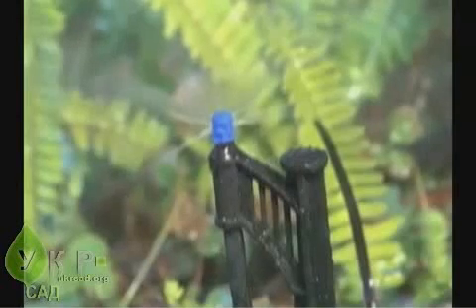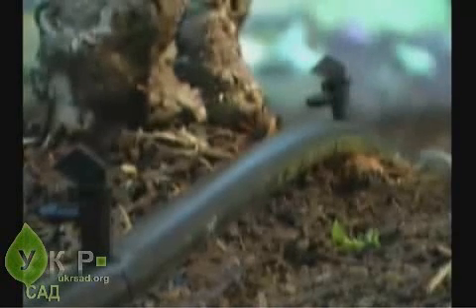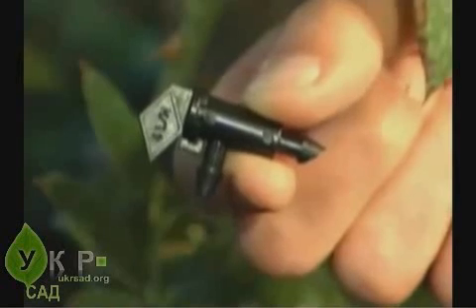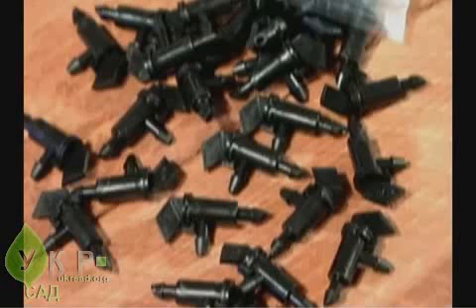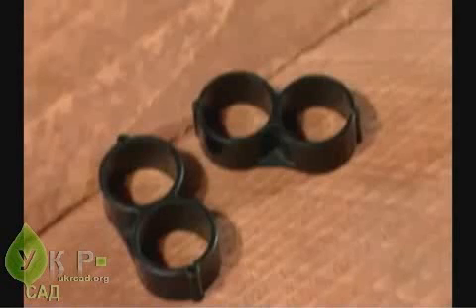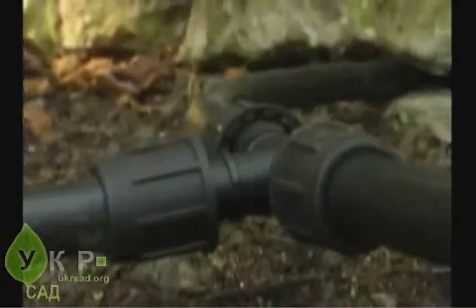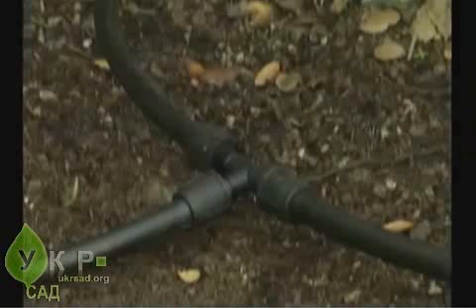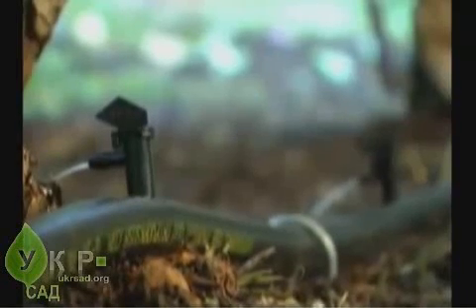Система микрокапельного орошения, основы монтажа (Eng)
Монтаж системы микрокапельного орошения: этапы выполнения работ